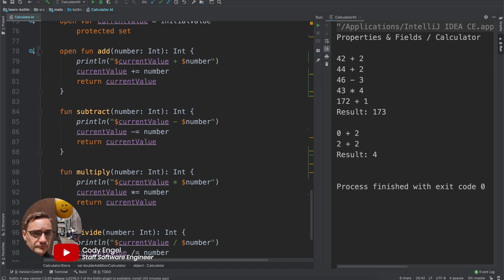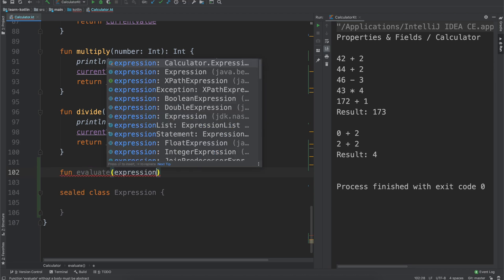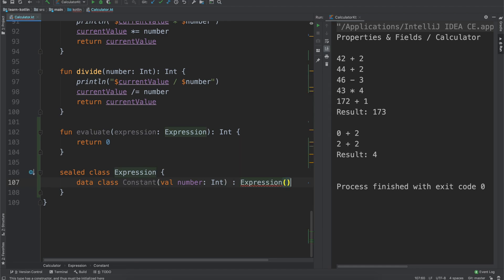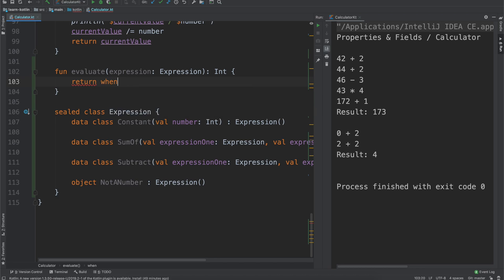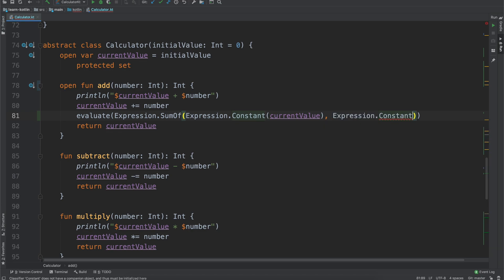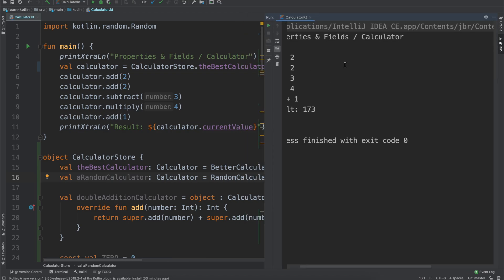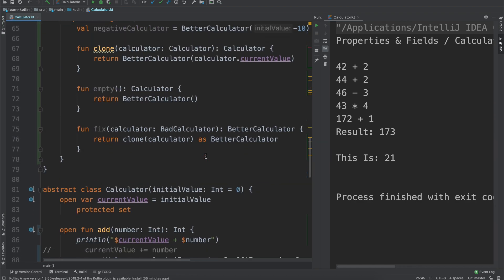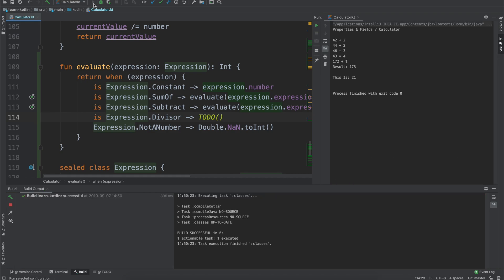Kotlin Sealed Classes | Kotlin Tutorial 2019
Kotlin sealed classes are one of my favorite features of this programming language. You can use sealed classes when representing restricted class hierarchies. They are kind of like enum classes, except while an enum can only have one instance a sealed class can have many. Declaring a sealed class in Kotlin is as simple as adding the sealed modifier before a class and then adding the child classes within the same file.